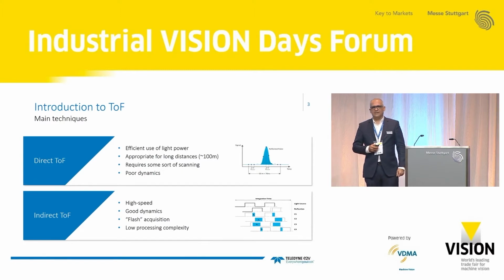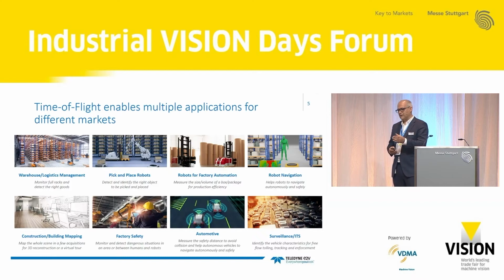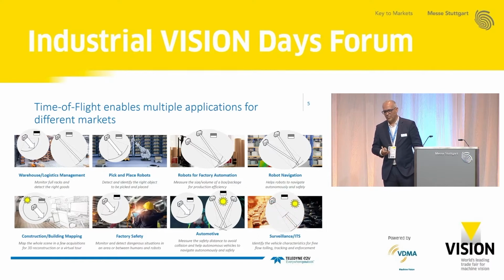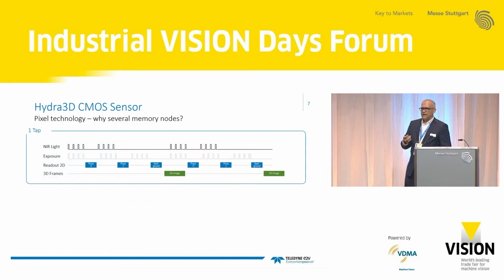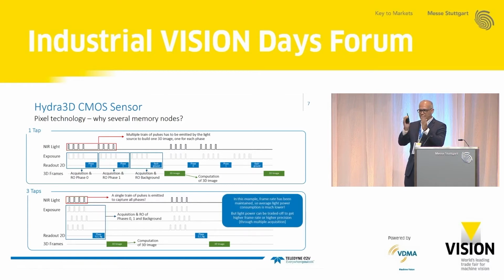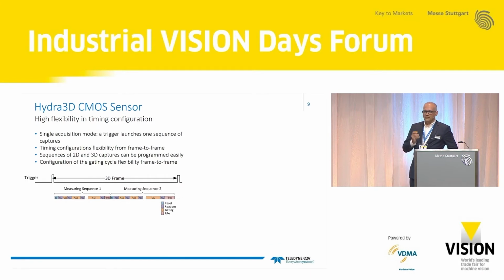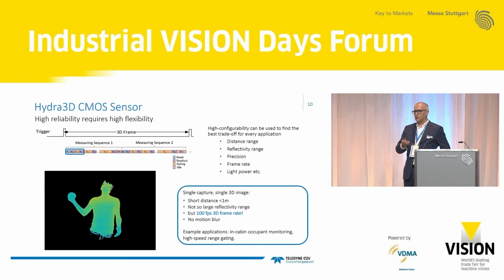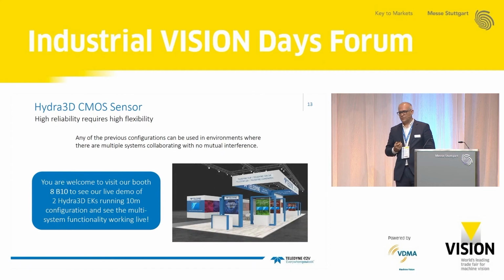Hoch zuverlässige 3D-Bildverarbeitung für anspruchsvolle Anwendungen mit Time-of-Flight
Time-of-Flight ist ein aktives 3D-Bildgebungsverfahren, das in einer Vielzahl von Anwendungen eingesetzt wird, z. B. in der Logistik, bei Robotern, FTS, Gebäudekartierung, Fabriksicherheit usw. Sie ist ideal für die Handhabung komplexer Umgebungen, z. B. bei unterschiedlichen Lichtverhältnissen (innen/außen) und für kurze oder große Entfernungen. Die Time-of-Flight-Technik ist mit einigen technischen Herausforderungen konfrontiert, die oft auf die Umgebung (Umgebungslicht, sich bewegende Objekte usw.), die Anforderungen des Kunden (z. B. Anwendungsparameter), die Normen (z. B. Lasersicherheit) und/oder andere Systeme in der Umgebung, die Störungen verursachen können, zurückzuführen sind. Sergio Morillas (Teledyne e2v) wird zeigen, wie diese Herausforderungen mit speziell entwickelten Technologien sowohl auf Sensor- als auch auf Systemebene bewältigt werden können.

00:00 Intro
00:17 presentation